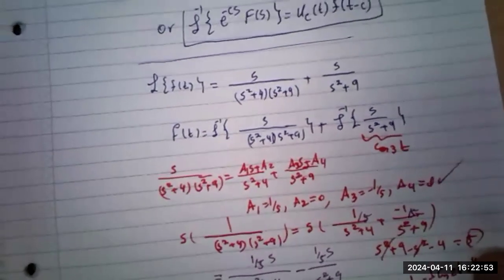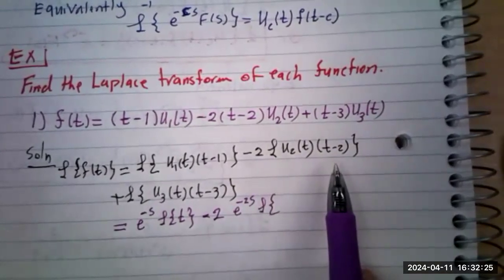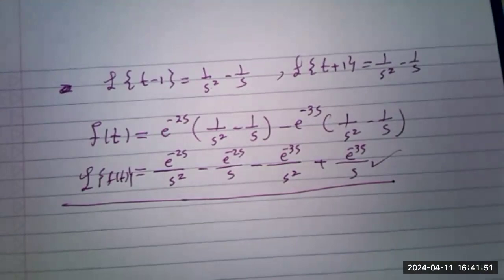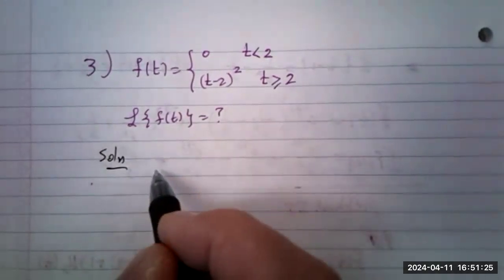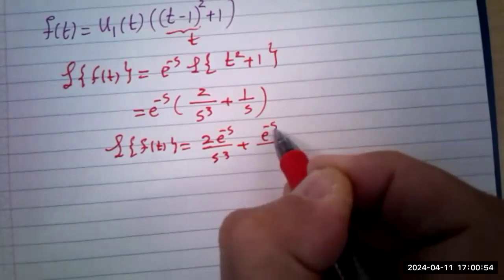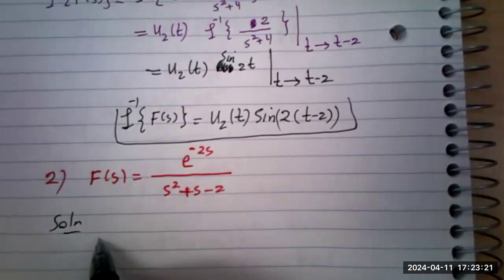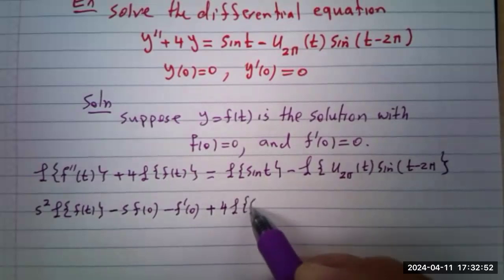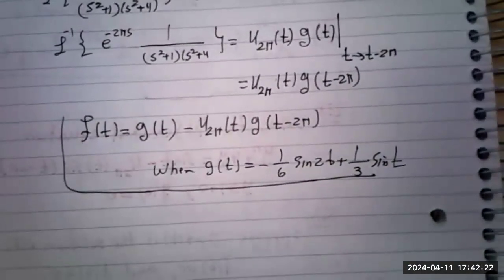Differential Equations (SecondTranslation Theorem )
Solving differential equations using the second translation theorem of the Laplace Transform.@hzz1076